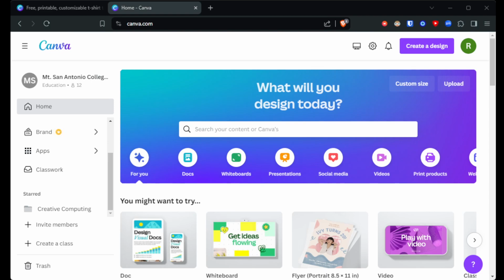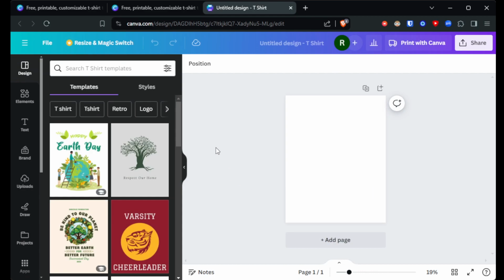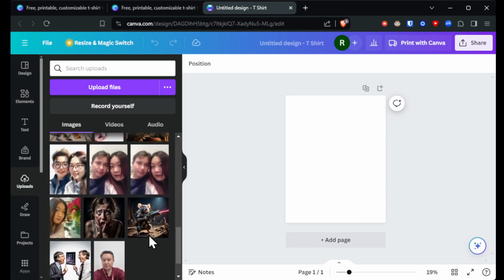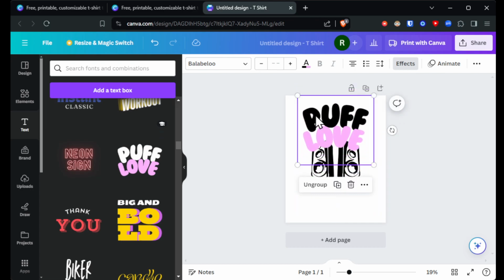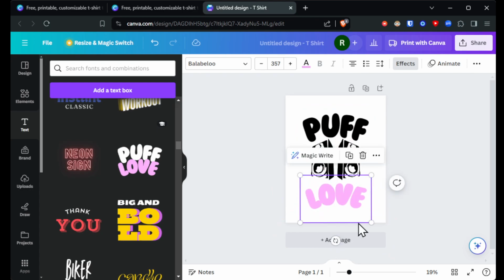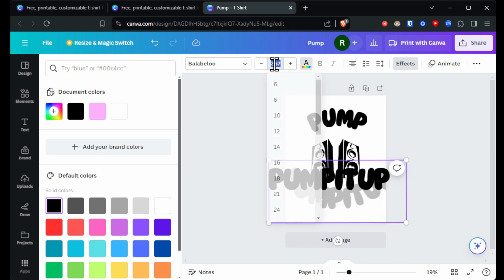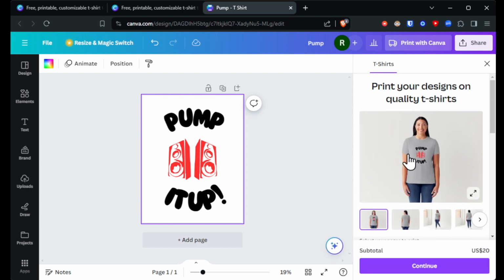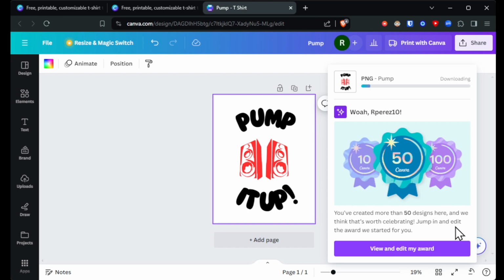Creative Computing: Designing T-Shirts (Challenge Walkthrough)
Here is a basic tutorial on how to design t-shirts in Canva!